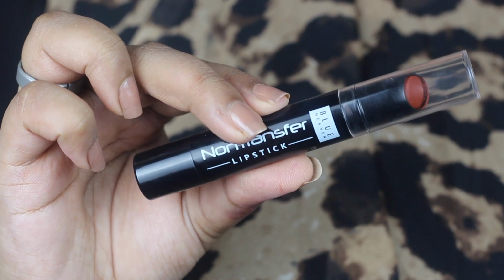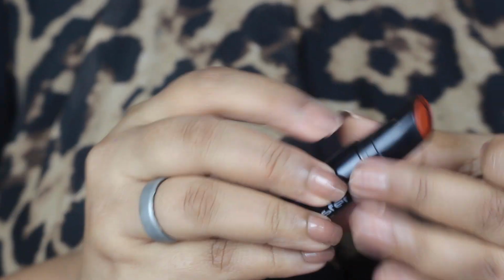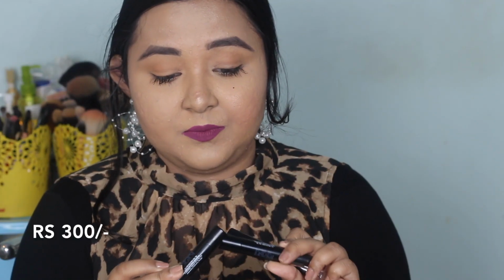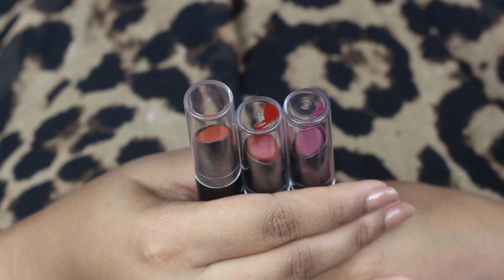100% Transfer-proof lipstick? 😱 | Blue Heaven Non Transfer Lipstick Review & Swatches | Rs 300/-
Hello everyone,
Here's to some affordable lipstick talk, making a comeback!
I'm talking about the Blue Heaven Non-Transfer Matte Lipsticks.

In case you just want to see the swatches, jump to 7:04 😎

If you liked this video, please feel free to check out my videos: